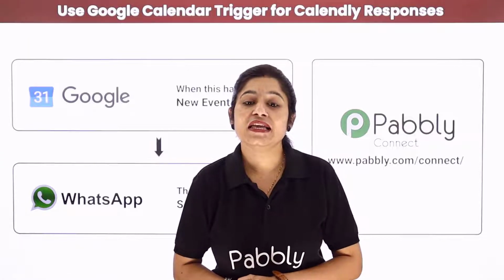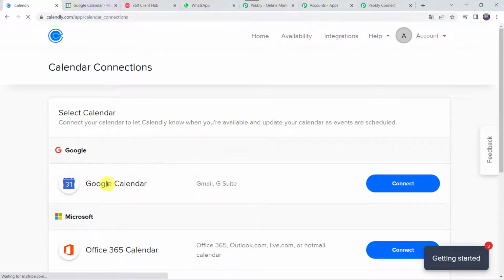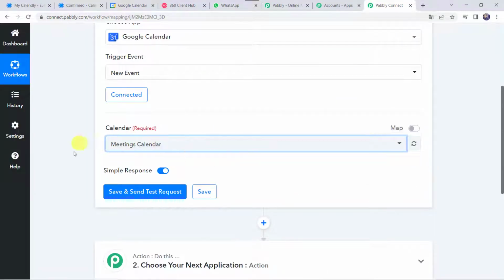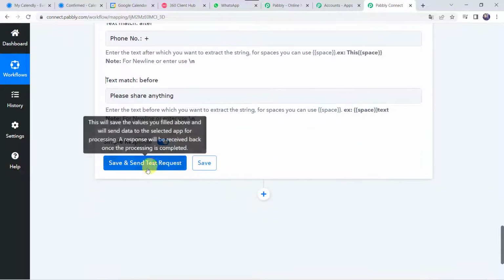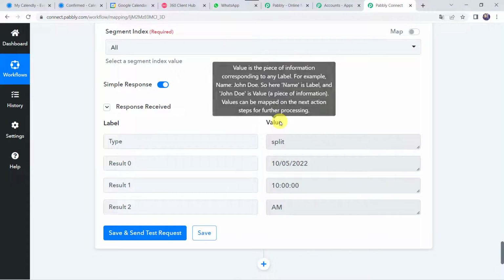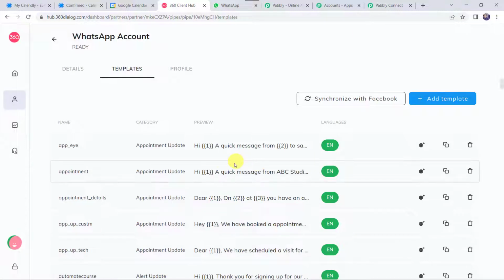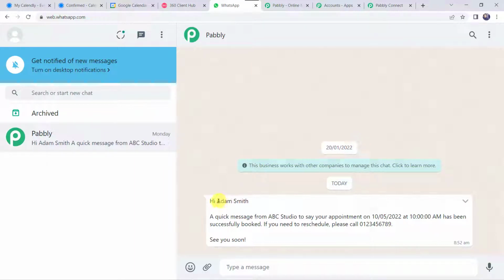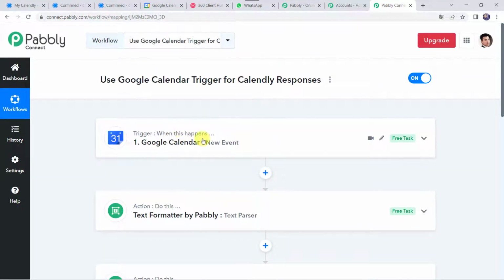Sync Google Calendar to Calendly: Use Google Calendar Trigger for Calendly Responses (No Coding Req)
If you want your Calendly responses to be automatically added to your Google Calendar, this video is for you! We'll show you how to set up a Google Calendar trigger so that your Calendly responses are added to your calendar without any coding required.

This is an educational video showing how to automate and integrate multiple platforms.